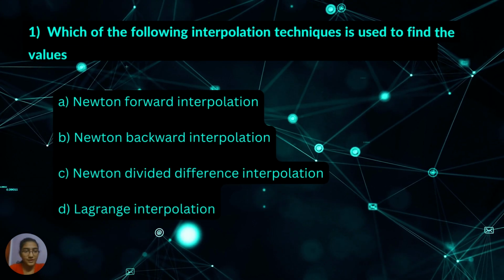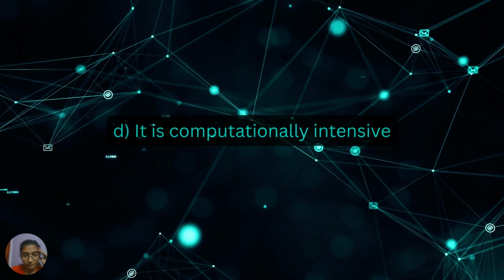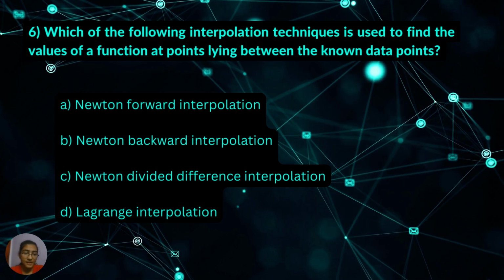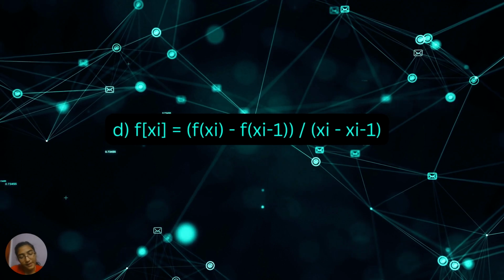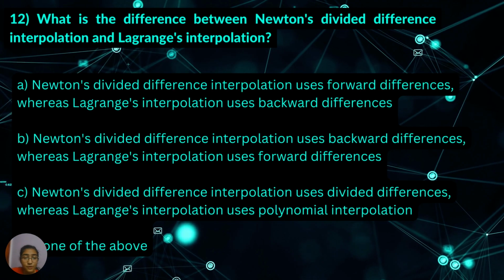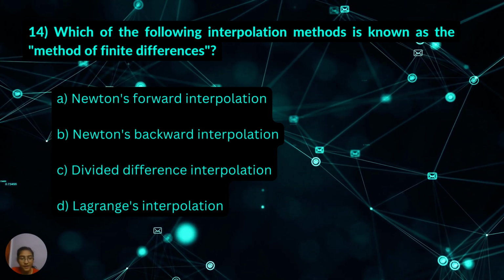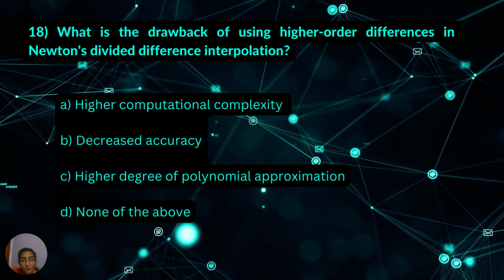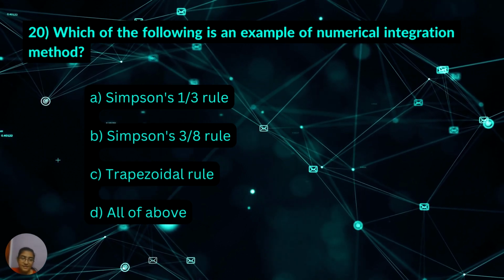Numerical Analysis Objective Exercise Part - I